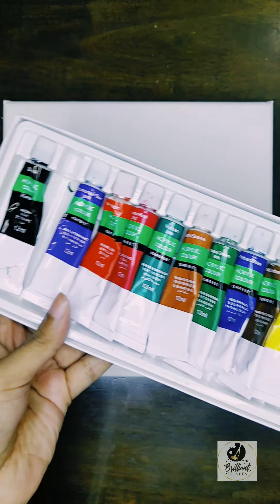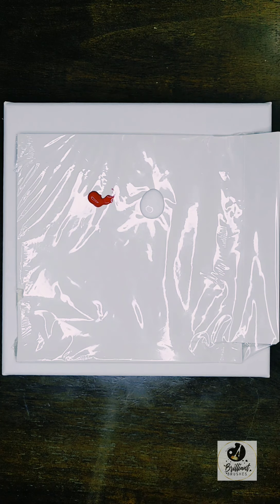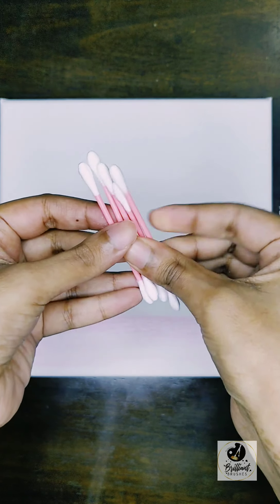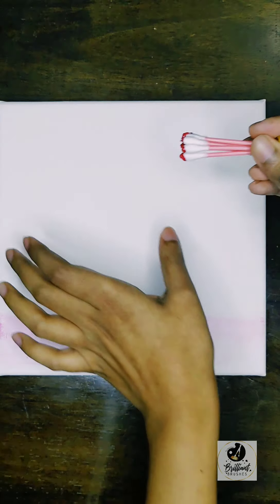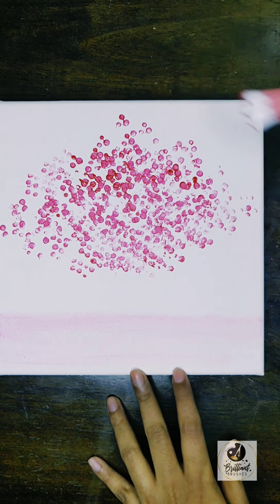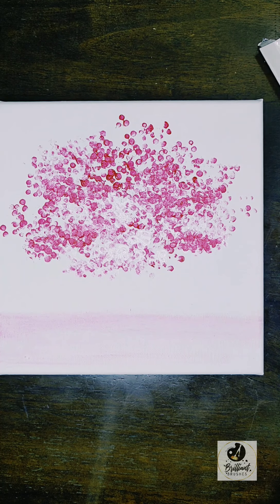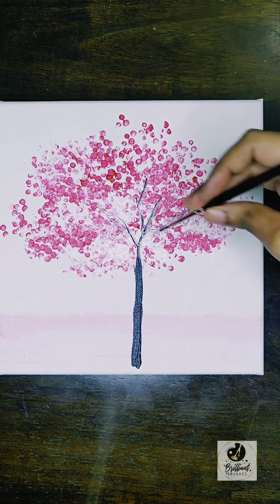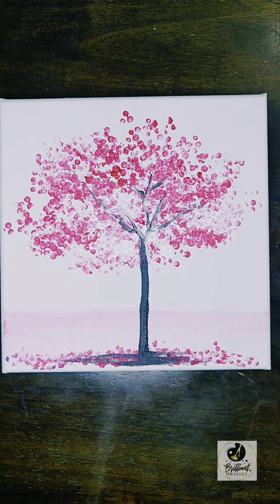Abstract Tree painting with ear buds!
Click subscription to get the latest video lessons on customized paintings from Brilliant Brushes!

How to paint an abstract tree with ear buds!
Watch video to know more.